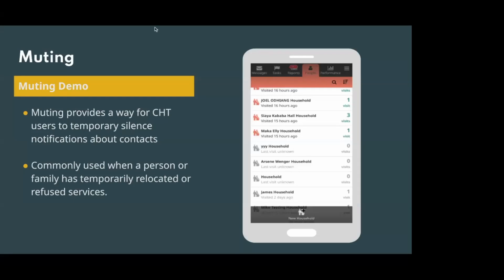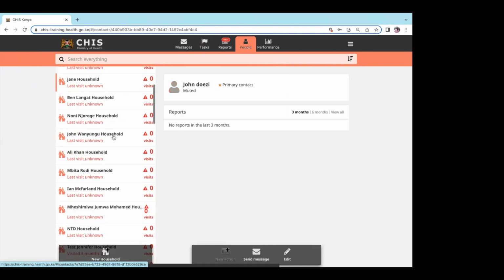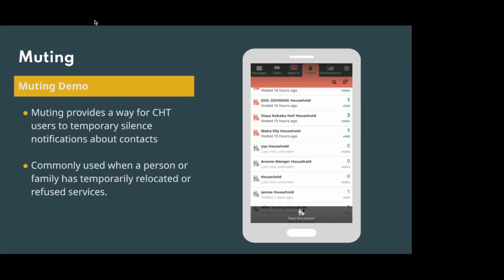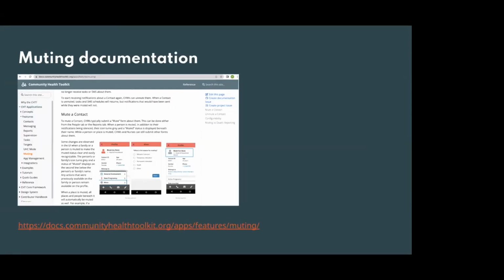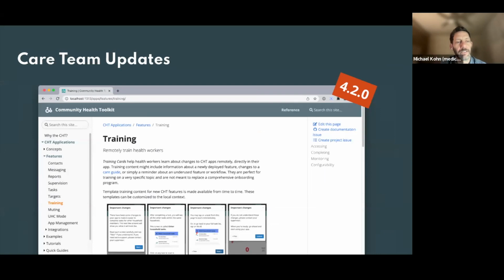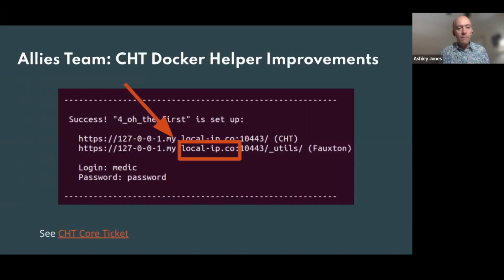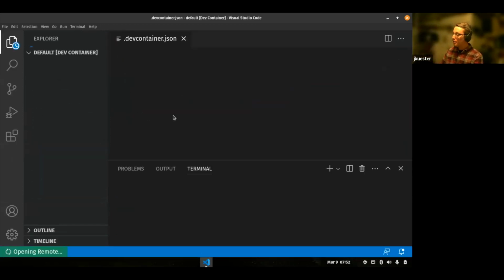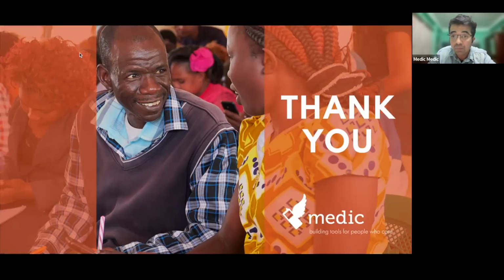CHT Community Round-Up Call - March 2023